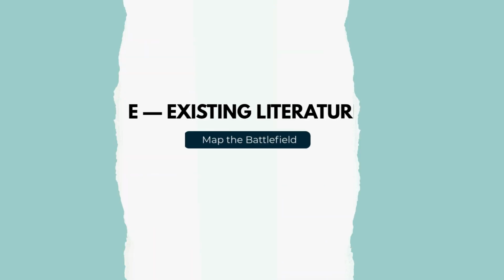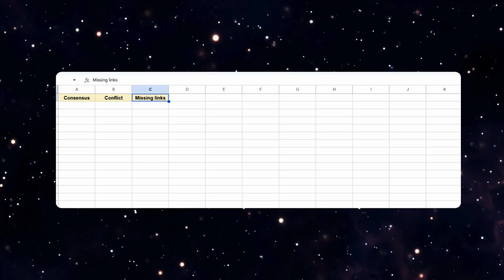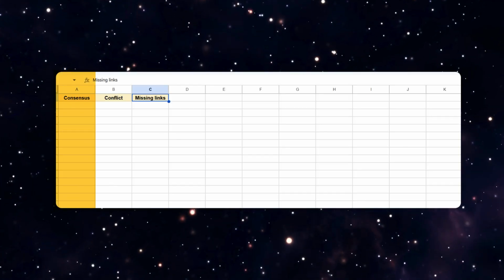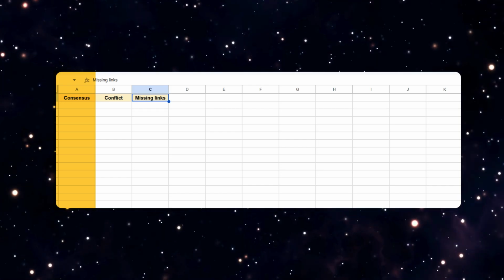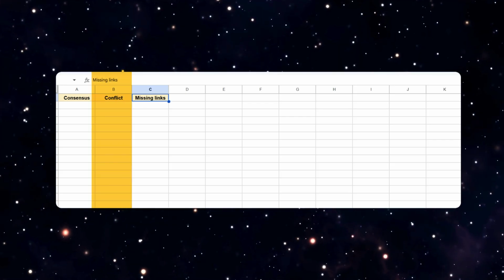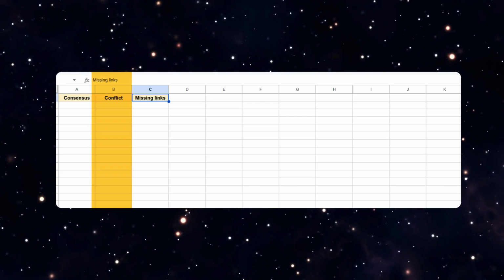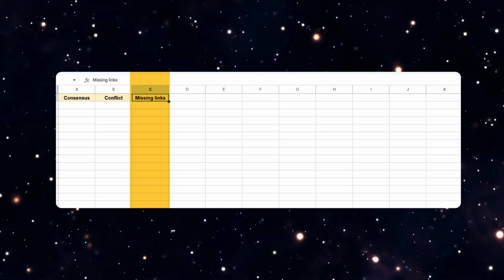🧾How to Write a RESEARCH PROPOSAL in 72 hours? (Step-by-Step Framework) 🎯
Learn how to create a compelling research proposal that gets noticed. A good research proposal is essential for academics, researchers, and students looking to secure funding, collaborations, or approvals for their projects. In this video, we will delve into the key elements of a well-structured research proposal, including the introduction, literature review, methodology, expected outcomes, and budget. Whether you're a seasoned researcher or just starting out, this video will provide you with valuable insights and tips on how to craft a persuasive research proposal that effectively communicates your research goals and objectives. Discover the secrets to writing a successful research proposal and take your research to the next level.

📌 RESEARCH PROPOSAL APPROVAL SYSTEM